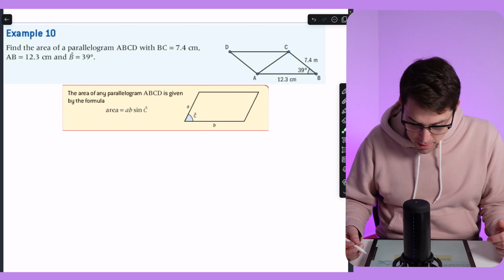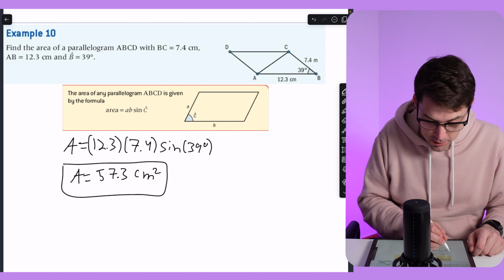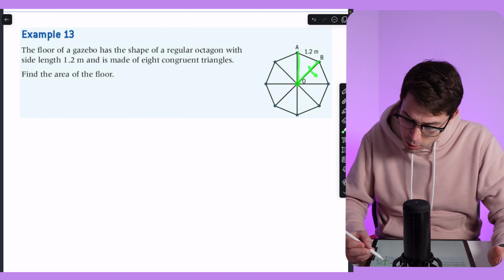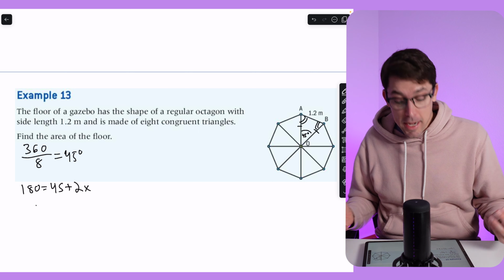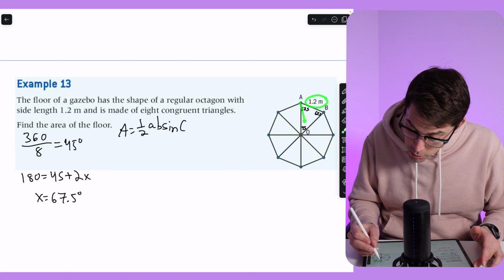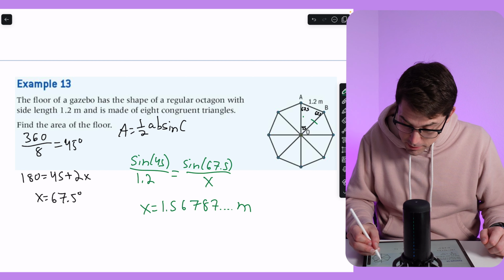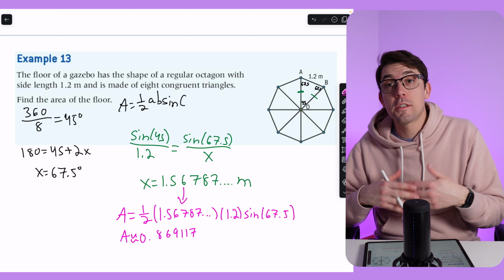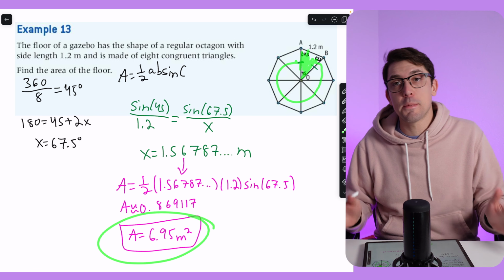Area of Parallelogram and Challenge Problems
Let's look at some harder problems and a quick take at the area of parallelograms.